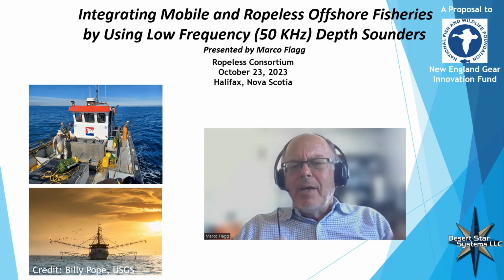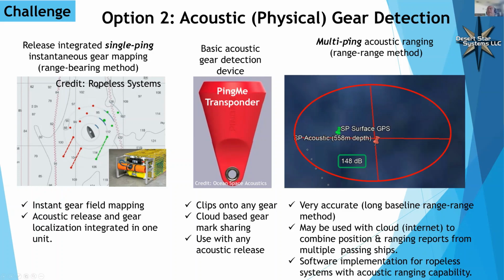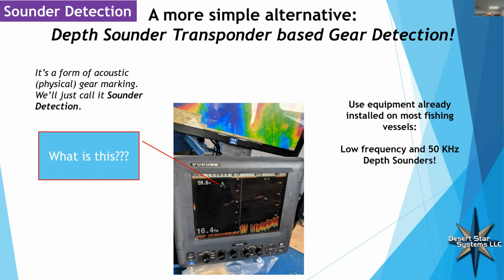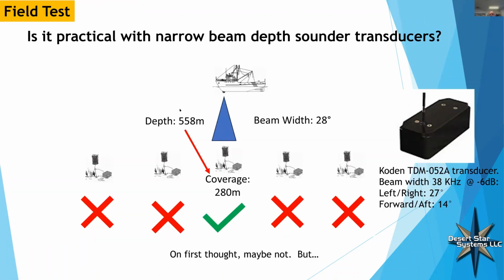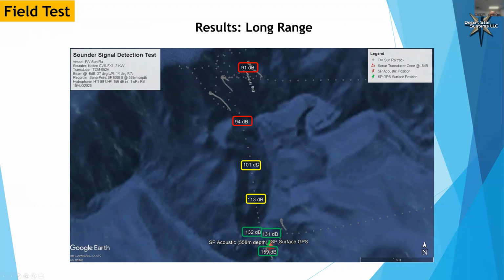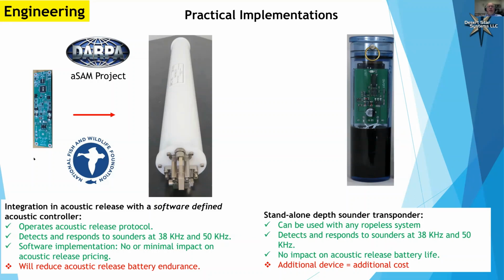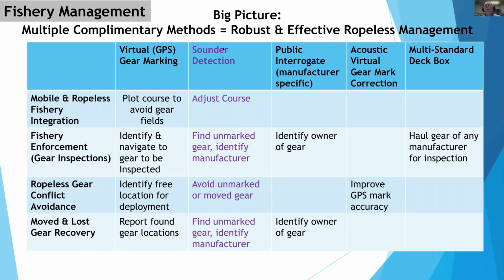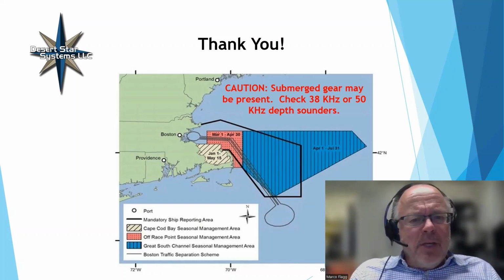Integrating mobile and ropeless offshore fisheries using 50 KHz depth sounders.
Presentation #0501 at Ropeless Consortium 2023.  By Marco Flagg.

In the absence of surface marker buoys, a particular challenge for the introduction and growth of a ropeless fixed-gear fishery is its coordination with mobile gear fleets using the same fishing grounds.  While it is anticipated that ropeless equipment will be coordinated through virtual or GPS gear marking, mobile fleet vessel may not necessarily check available gear marking apps. Marks may not be up to date, in particular beyond cell phone range.

Acoustic gear marking offers a solution.   But a new acoustic gear marking standard requires that all fishing vessels are outfitted with special transducers and deck equipment, raising challenges of cost and adoption.  However, most offshore and many inshore vessels are already equipped with standardized acoustic equipment, namely the ubiquitous 50 KHz depth sounder.

Building on our recent design of a software defined acoustic modem under contract to DARPA, Desert Star Systems has proposed the development of a software defined acoustic release capable of responding to 50 KHz depth sounder signals.

By detecting and then responding to such signals in an intermittent way, distinct dashed and dotted lines can be made to appear on the vessels existing sounder display.  The shape and trend of these lines indicate distance, approach or departure and can serve as a simple navigational aid to avoid fixed gear.

This presentation details a 50 KHz gear marking method. Early tests at sea that demonstrate a gear detection capability in a radius of at least twice the water depth around a vessel are reviewed.

The presentation concludes with a perspective of how 50 KHz gear marking may help integrate fixed and mobile fleets in a practical way and how 50 KHz and virtual acoustic gear marks can be integrated to provide effective conflict avoidance.